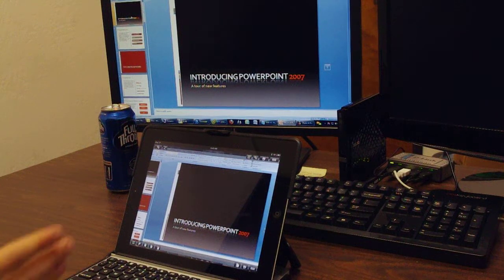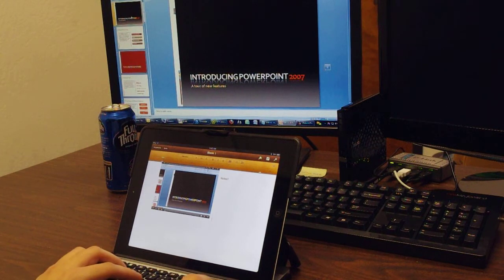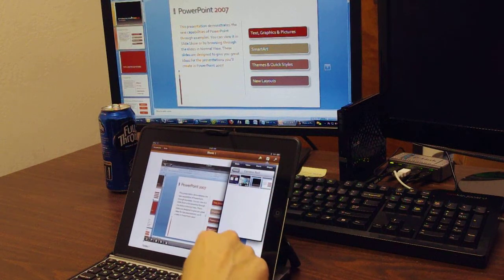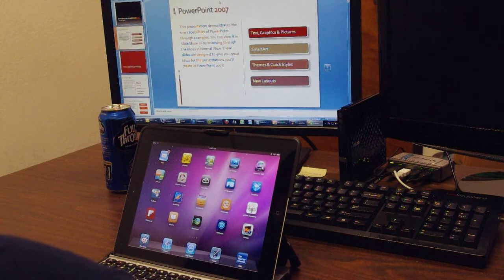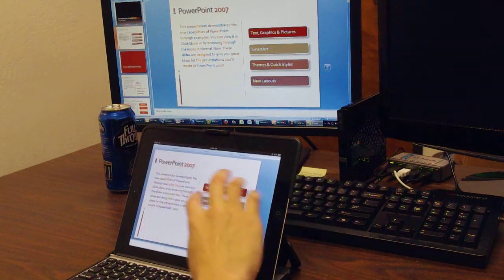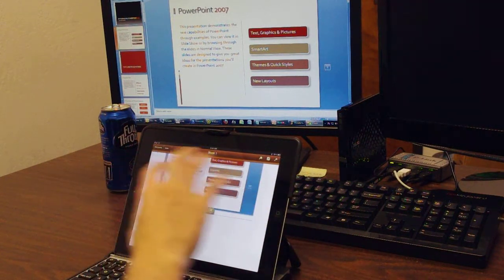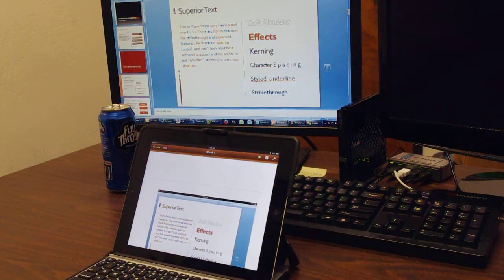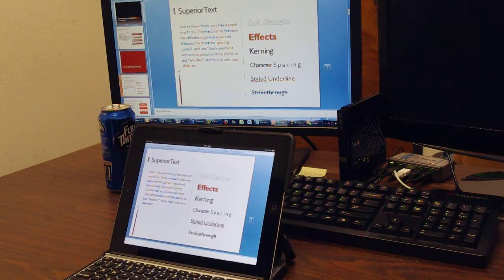Notes via the iPad (2)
Using VNC or Join.me and any Office app that can import pictures, notes can become fairly easy. There hasn't been an app that does all in one yet, which is what I'm looking for, remote desktop view with notes on the side and options for screenshots. And if the presenting computer could send files/docs to the viewers, that would be even better. But this is the way I'm doing it now, which isn't too bad.